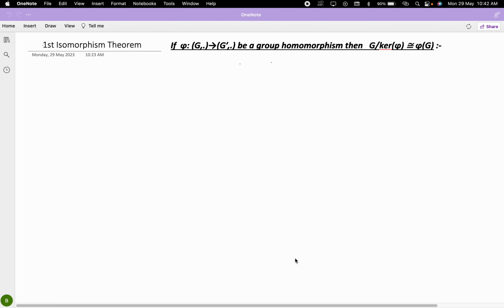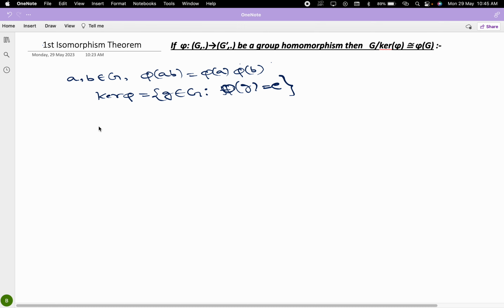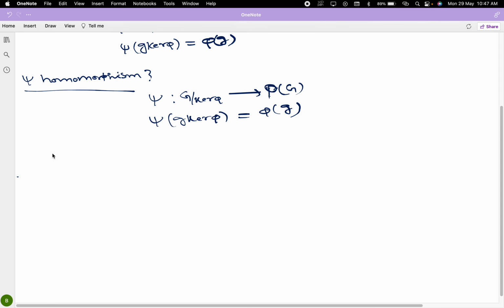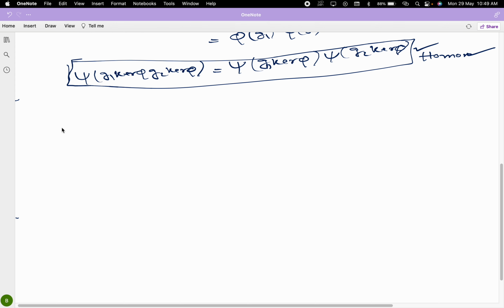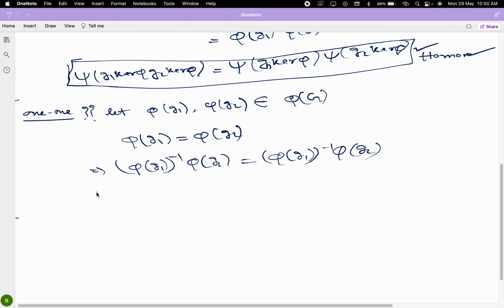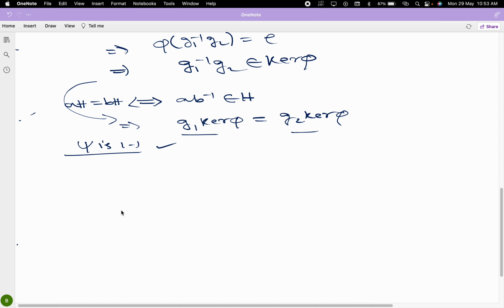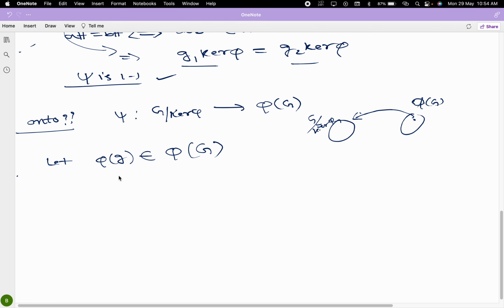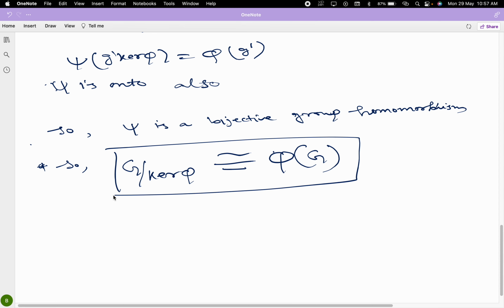First Isomorphism Theorem, isomorphism,group theory